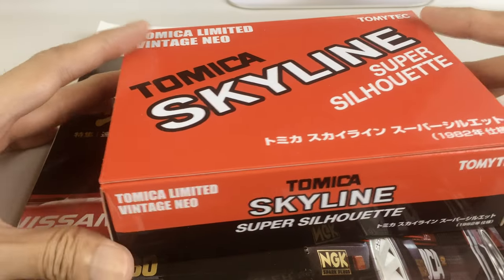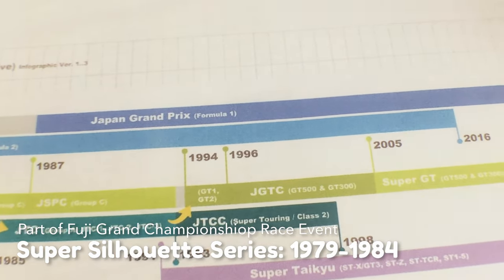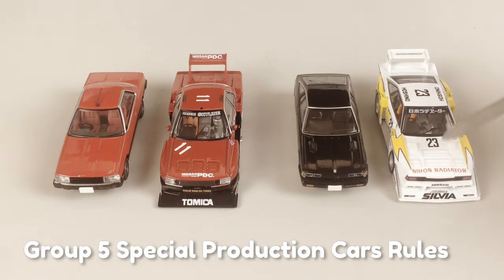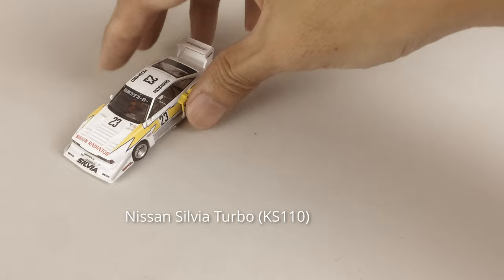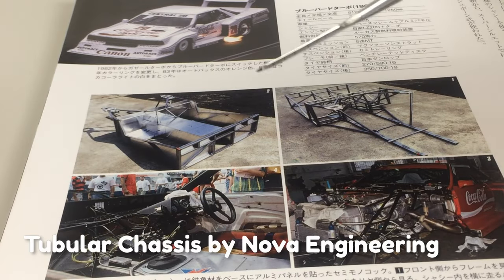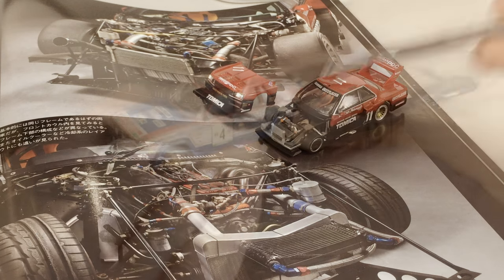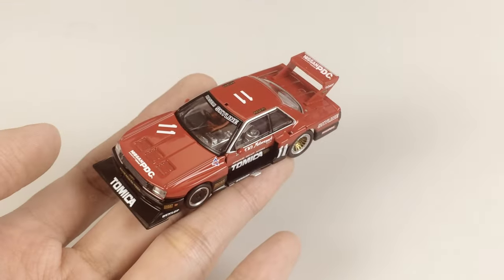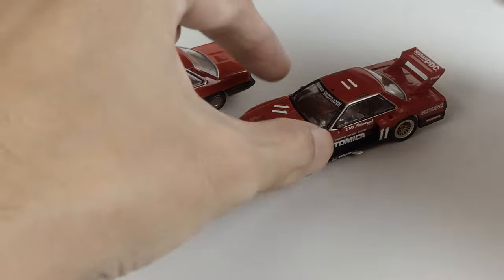What is Super Silhouette Racing? (Super Silhouette History, Welcoming TLVN's New Skyline)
A prologue about Super Silhouette's history, before I'm reviewing each of its model cars from TLVN & Kyosho.

Some local marketplace links to buy the model cars:
Latest TLVN Skyline SS 1982